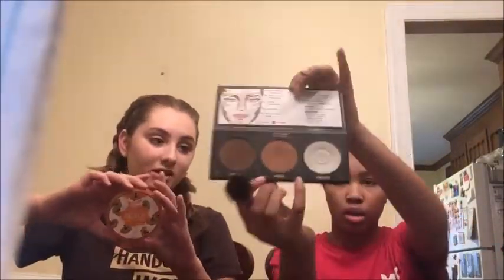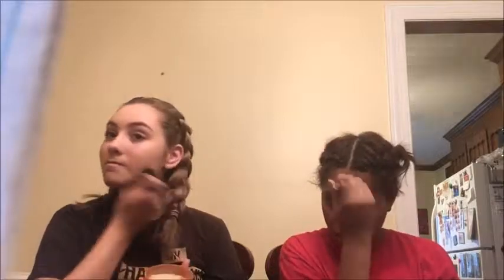No Mirror Makeup Challenge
Charli - c.victoria7
Bethany - bethany_grace46